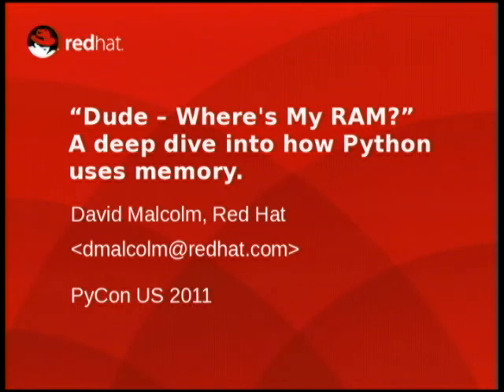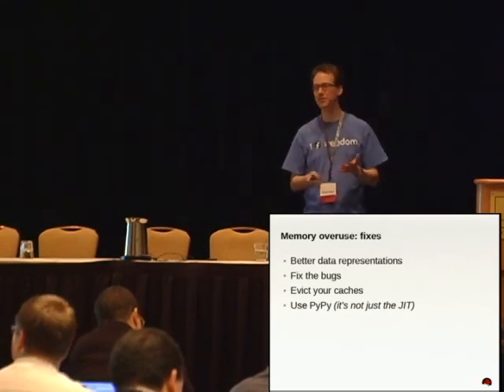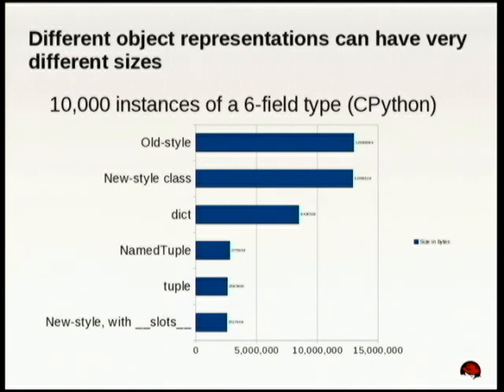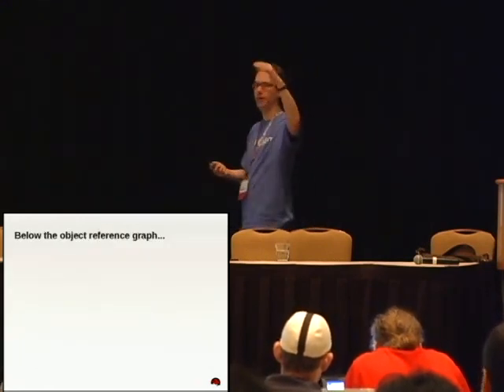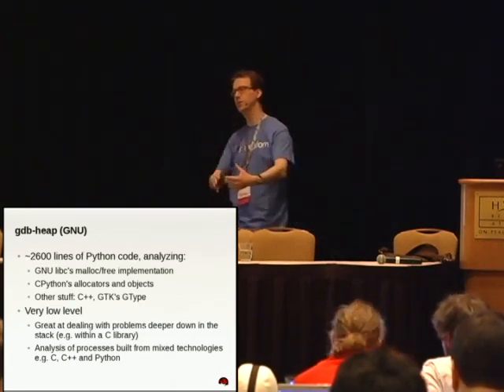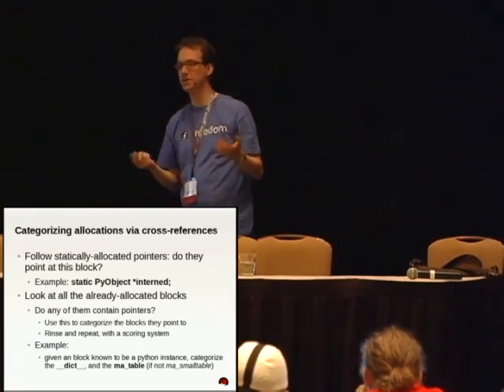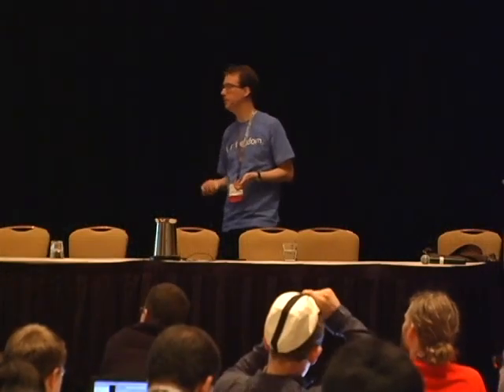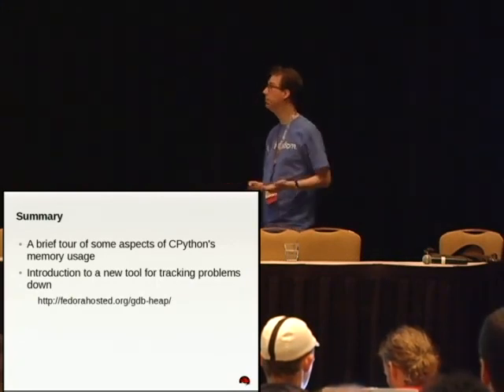"Dude, Where's My RAM?" — A deep dive into how Python uses memory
Presented by Dave Malcolm
on PyCon US 2011

Is your Python program using too much memory? This talk will give a deep dive into how CPython uses memory - starting from objects in your Python code, down through the various implementations layers, eventually reaching actual hardware.

In particular, I'll be demonstrating a new tool I've written that can track CPython's memory usage down to the level of individual bytes, and offer hints and tips on how you can reduce the memory footprint of your Python programs.